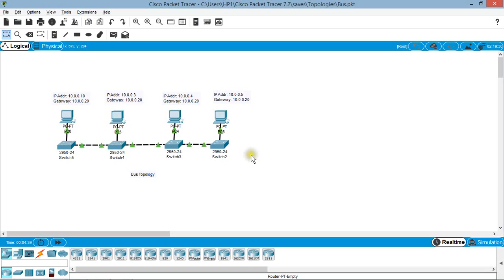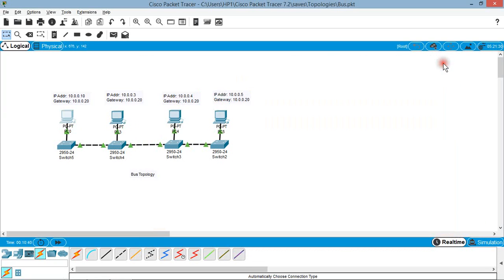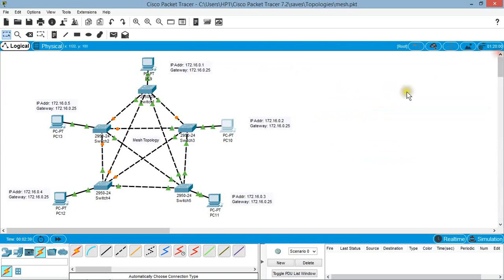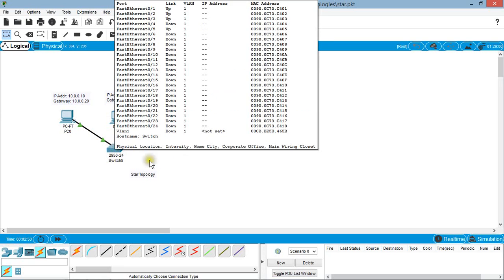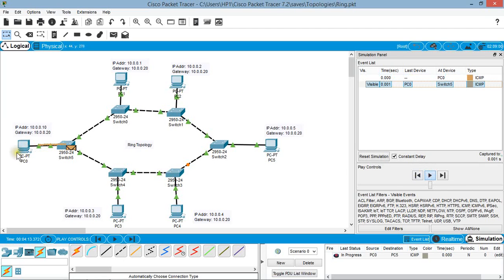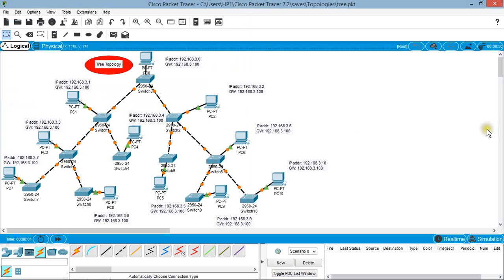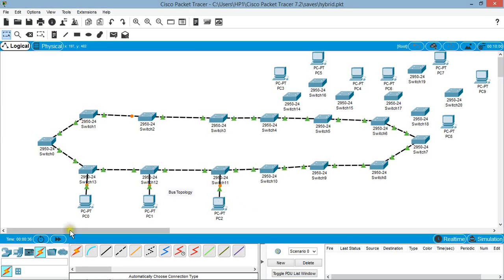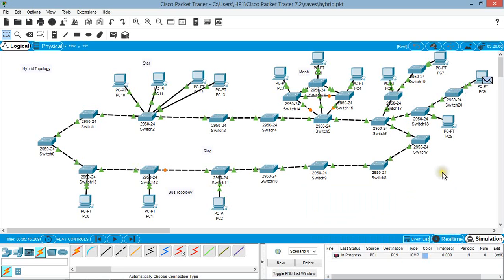Network topologies part2 (Bus, star, mesh, ring, dual ring, tree and hybrid topologies)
Configuration and Comparison of Various Network Topologies for Network dynamics using Cisco Packet Tracer